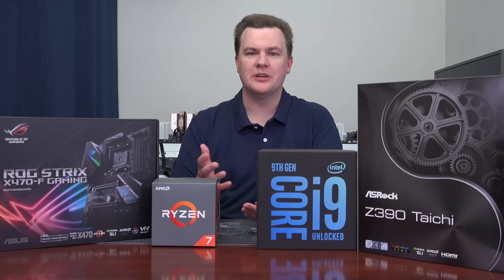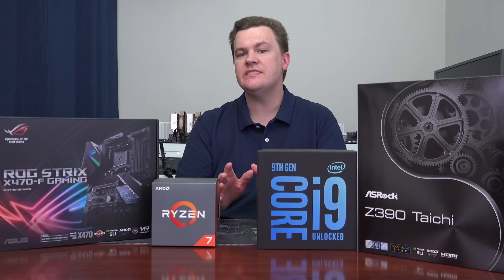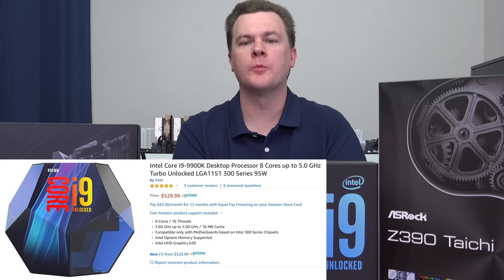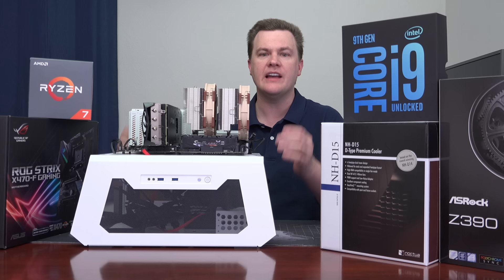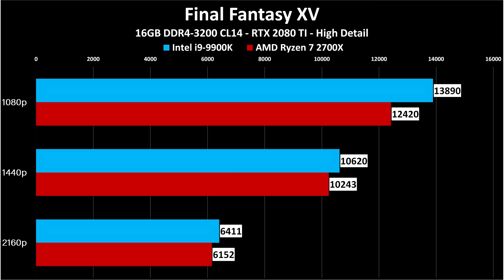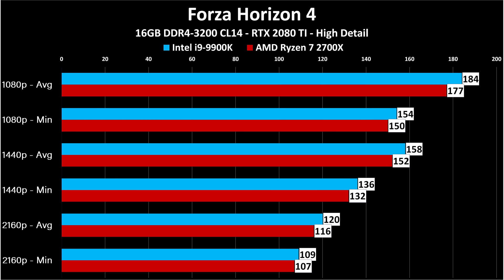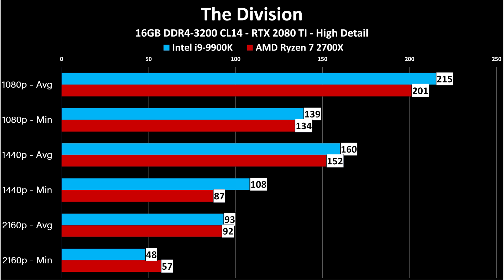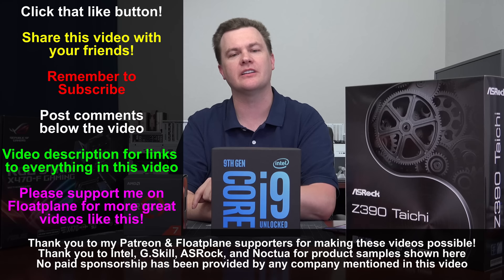Intel i9-9900K vs Ryzen 7 2700X - Which Should You Buy?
Which 8 Core, 16 Thread CPU should you buy for your new premium PC build?  Intel or AMD, both are awesome, but only one can be "The Best"

CPU Air Coolers
Noctua NH-D15 - @Amazon
Dark Rock Pro 4 - @Amazon

CPU Liquid Coolers
EVGA 280mm AIO - @Amazon
NZXT X62 Kraken 280mm AIO - @Amazon
Corsair H115i Pro RGB 280mm AIO - @Amazon

Z390 Motherboards @Amazon

The Intel 8th Gen CPUs are worth considering if the price is good

Z370 Motherboards --- @Amazon

AMD Ryzen is a great value for the money.  It isn't as fast as Intel, but it costs less.

Ryzen 7 2700X --- @Amazon

X470 Motherboards @Amazon

--- GeForce 20 Series ---

RTX 2070 - @Amazon
RTX 2080 - @Amazon
RTX 2080 TI - @Amazon

--- GeForce 10 Series ---

GTX 1070 - @Amazon
GTX 1070 TI - @Amazon
GTX 1080 - Amazon
GTX 1080 TI - @Amazon

My advice is to pair a GTX 1080 TI or RTX 2080 or higher with the i9-9900K.  I also suggest a i9-9900K if you plan to upgrade to a top end GPU in the next 3 years.

If you're at a GTX 1080 or RTX 2070 or below and plan to stay there for awhile, the Ryzen 7 2700X is a better deal for you.